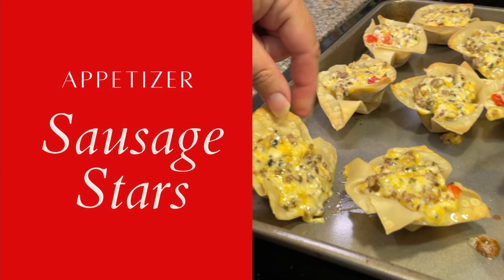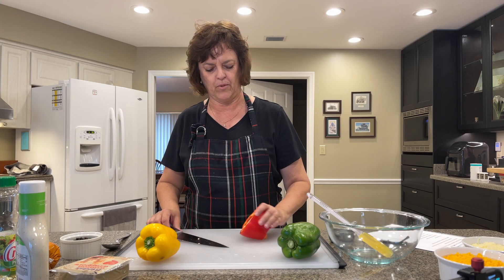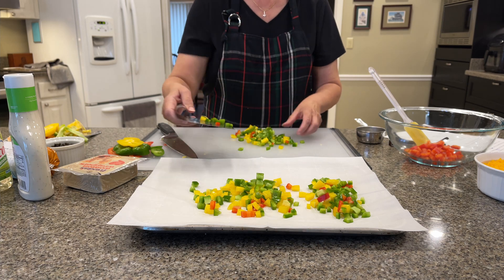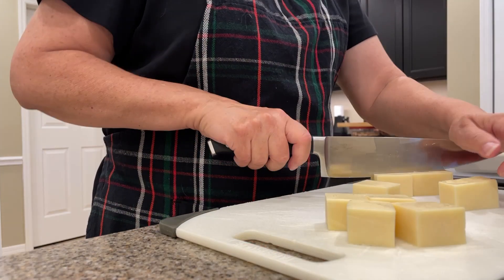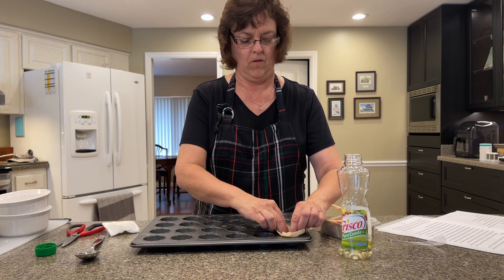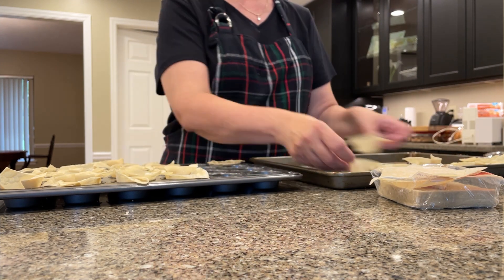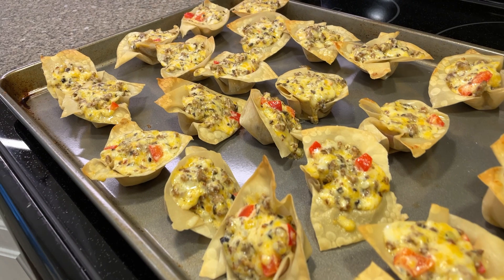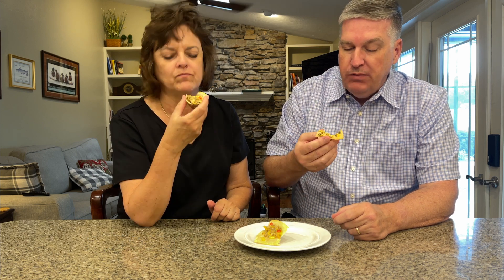Sausage Stars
Appetizer ❤️❤️❤️ FOLLOW ME ❤️❤️❤️

► Products used
- Sunbeam Oskar Original Food Processor
- Wilton Perfect Results Premium Non-Stick Mini Muffin and Cupcake Pan, 24-Cup
- Pyrex Measuring Cups
- Wilton Baking Sheets

MISC. DETAILS
 Filmed on: 2-iPhone 12’s
 Voice recorded on iPhone 12 and MacBook Air (M1)
Edited in: Blackmagic Design Davinci Resolve Speed Editor with Davinci Resolve 17 Studio

Better With Brigita is a participant in the Amazon Services LLC Associates Program, an affiliate advertising program designed to provide a means for us to earn fees by linking to Amazon.com and affiliated sites.

►Recipe: Sausage Stars
* 1 package of Wonton Wrappers
* 1 lb sausage (I use mild but you can use any variety of sausage)
* 1 and 1/2 cups of sharp cheddar cheese, shredded
* 1 and 1/2 cups of Monterey Jack cheese, shredded
* 1 cup of ranch salad dressing
* 2.25 ounce can of black chopped olives
* 1/2 of a cup of red bell pepper, chopped
* Vegetable Oil
This recipe makes 4-5 dozen.

If you’ve never used Wonton Wrappers before they are thin sheets of dough that can be boiled, steamed, or fried and filled with your favorite ingredients.

Preheat your oven to 350 degrees. Although I only need 1/2 cup red pepper I bought a package of red, yellow, and green peppers. I’m planning to chop all 3 peppers and freeze what I don’t need. Next, cook your sausage and let it drain. If your sausage isn’t crumbled enough then you may need to crumble it in a food processor but not too much. In a medium bowl combine the sausage with the cheeses, salad dressing, olives, and red pepper. Lightly grease a mini muffin tin and press one wonton wrapper into each cup. Lightly grease the edges of each wrapper by using a paper towel that has a small amount of vegetable oil on it. DON’T put too much oil on the wonton wrappers or your appetizer will be greasy or soggy! Bake for 5 minutes or until the edges are golden. After the wonton wrappers are baked put them on a baking sheet. Fill each wrapper with the sausage mixture. Place the baking sheet back into the oven for 5 minutes or until bubbly.

While I was preparing for this episode of Better With Brigita I notice the package of Wonton Wrappers had a recipe suggestion on the back like most packages and realized if you are not a fan of my Sausage Star recipe these ingredients try the alternative recipe using chicken and vegetables.